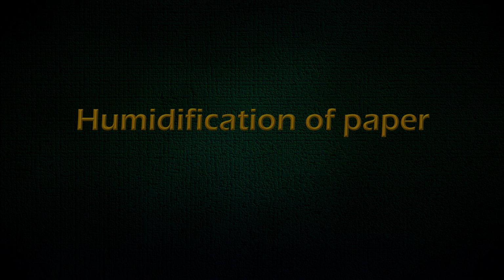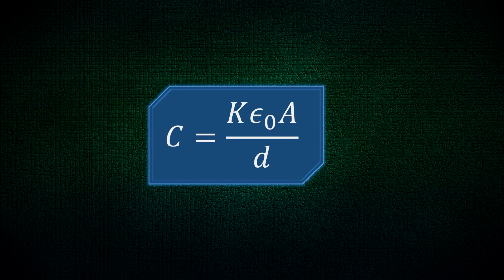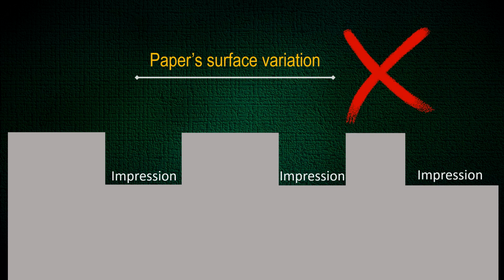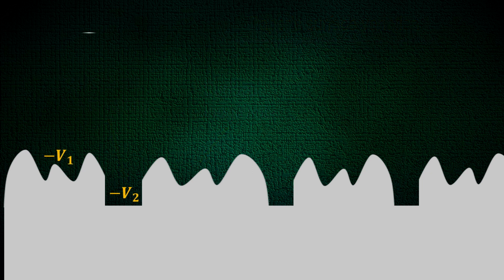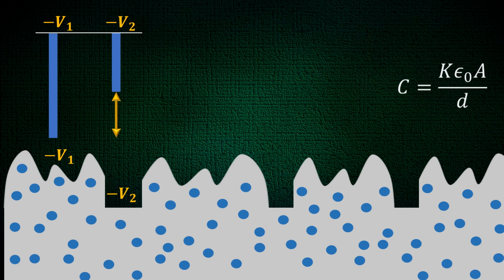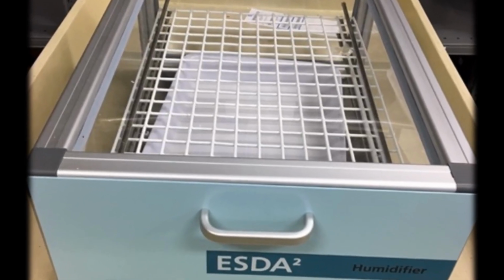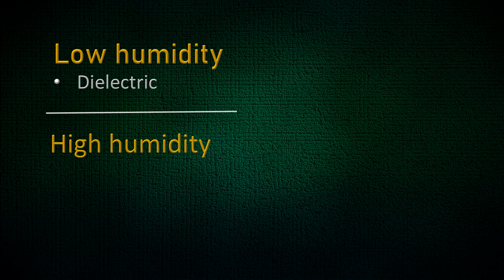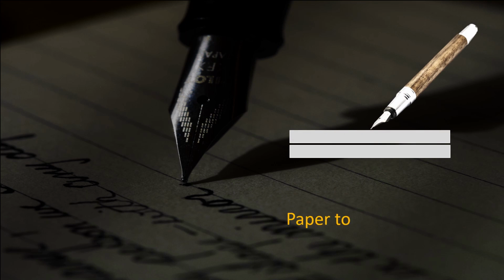Why ESDA gives better results on humidification of paper | ESDA -II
This video is the continuation of the first part of the video on ESDA & capacitance. It explains why we get better results on humidification of paper by looking at a magnified version of the paper. The video is a conclusion of the researches done by Seward and other forensic scientists to explain the actual working of the device.

Topics :
1. Electrostatic detection apparatus
2. Capacitance
3. Dielectric
4. Permittivity
5. ESDA